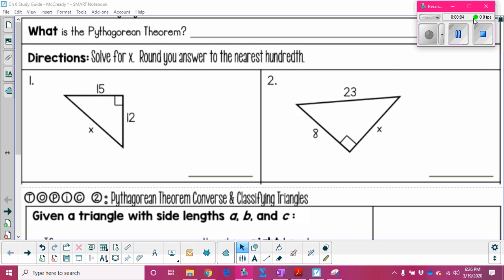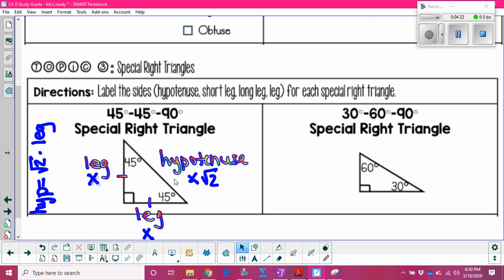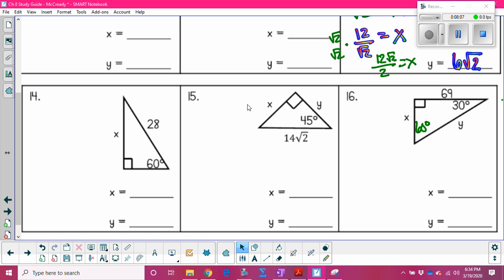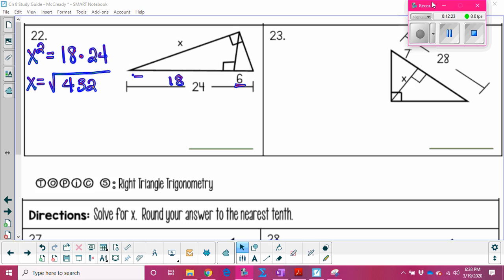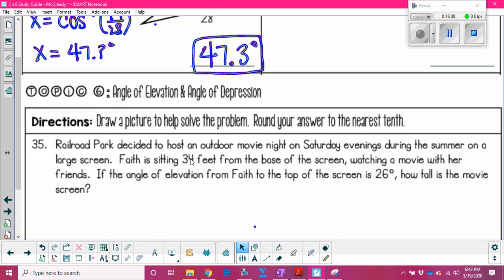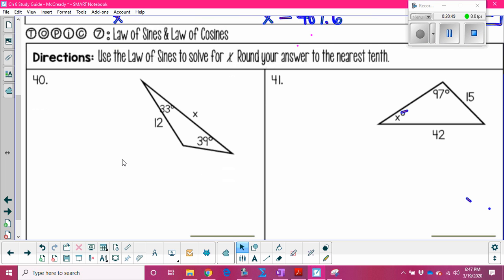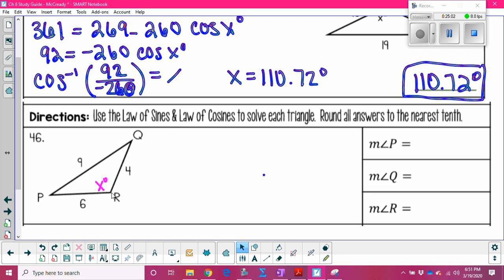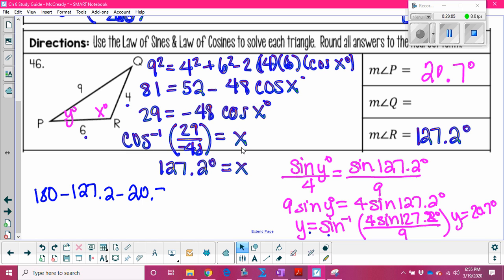Trigonometry in Geometry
Overview of the trigonometry unit study guide for my Geometry class.  Topics include Pythagorean Theorem, Converse of the Pythagorean Theorem, Classifying Triangles (acute, obtuse, right), Special Right Triangles (45-45-90 and 30-60-90), Similar Right Triangles & Geometric Mean, Right Triangle Trigonometry (sine, cosine, tangent), Angles of Elevation and Depression, and Laws of Sines & Cosines.